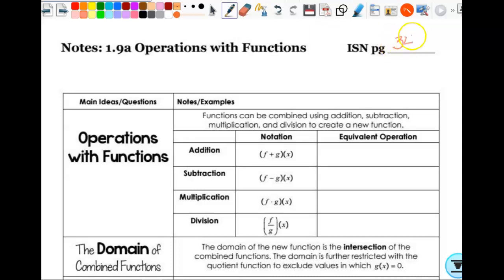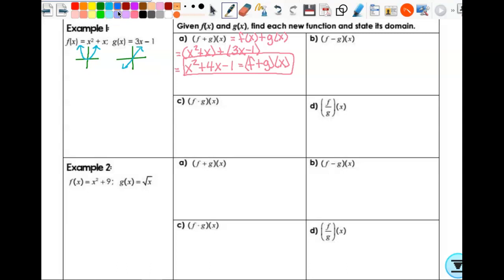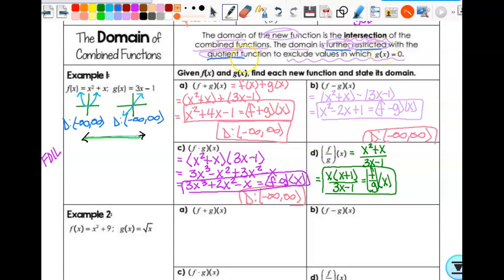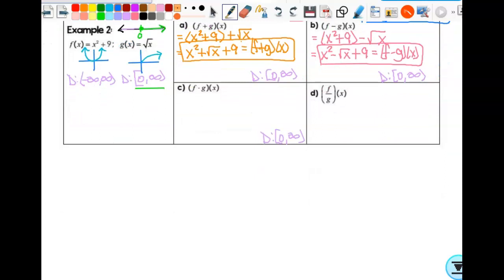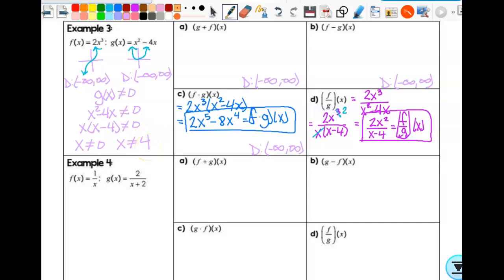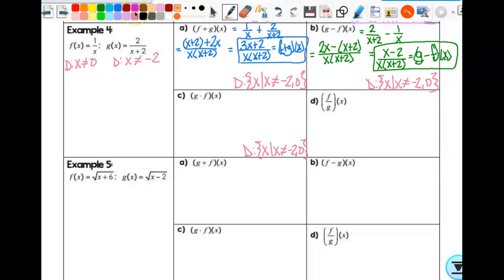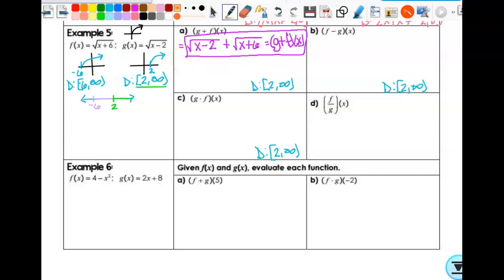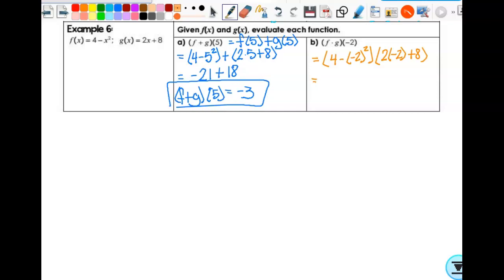1.9a Operations w/ Functions 2223